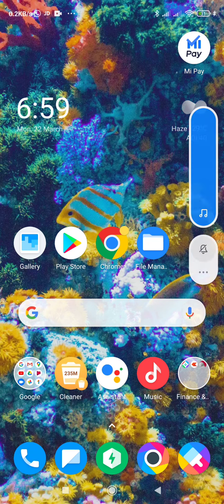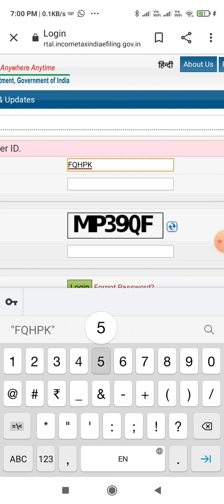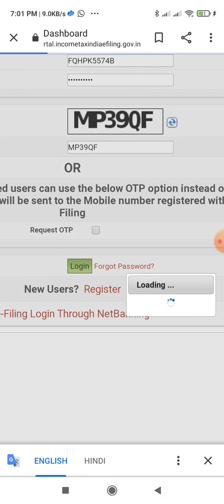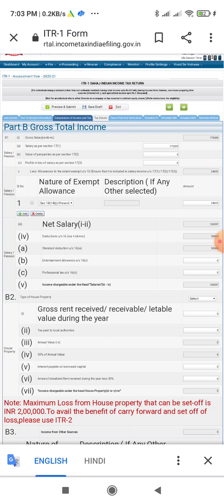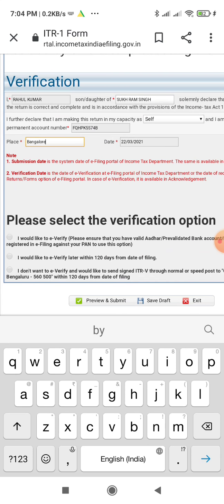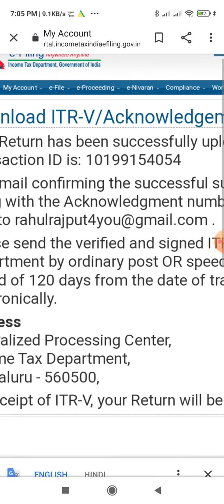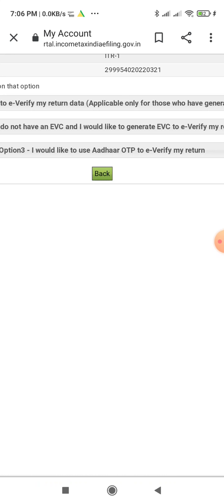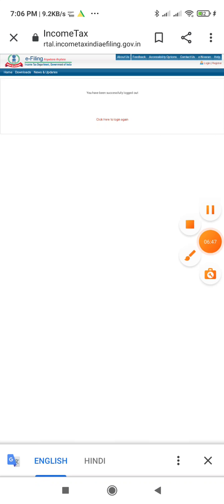how to file ITR -1 for AY 2020-21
for fy 2020-21